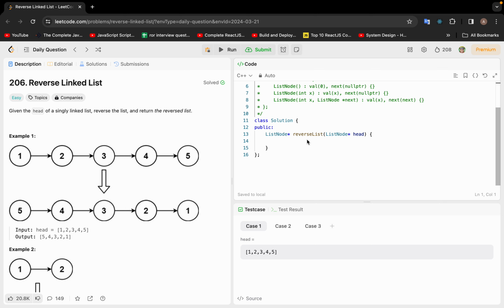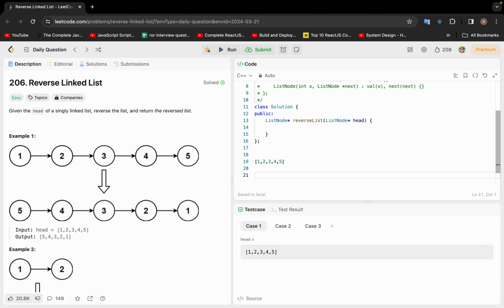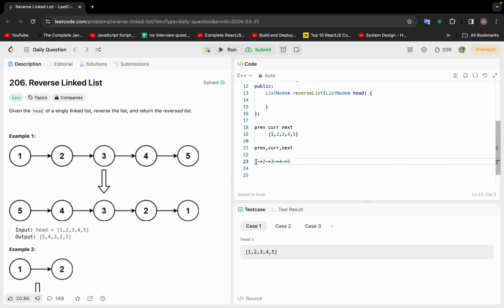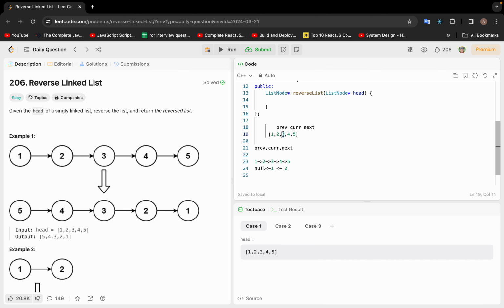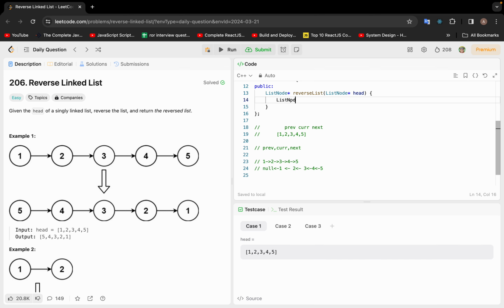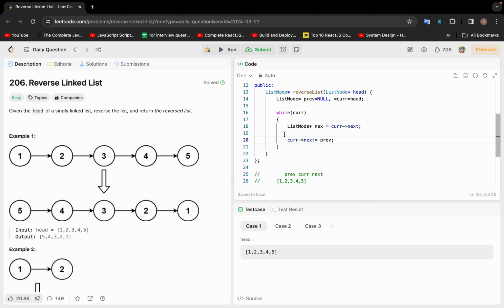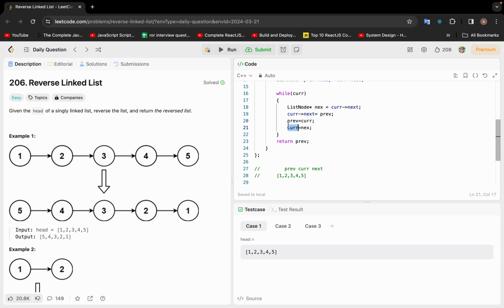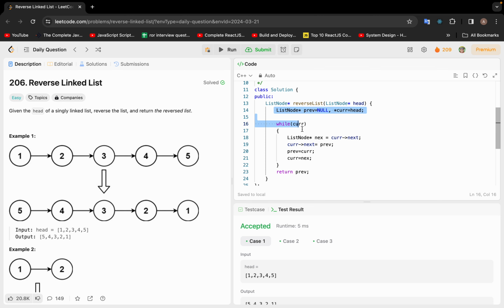Reverse Linked List (LeetCode 206) (Time- O(N))